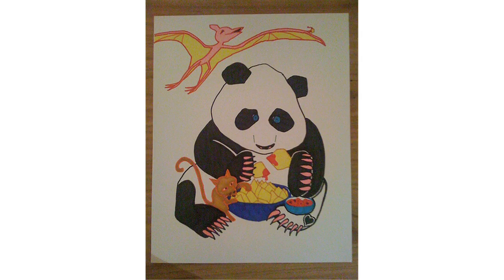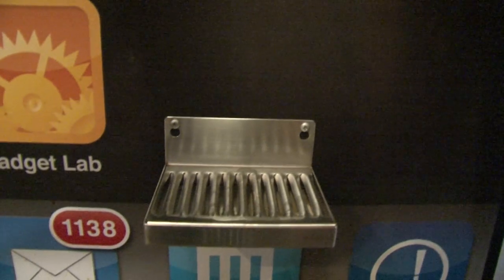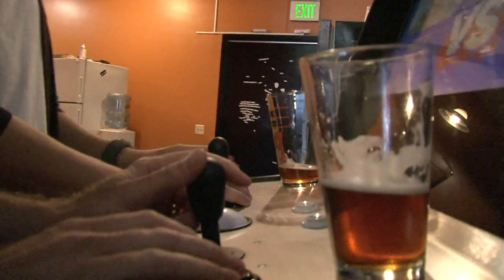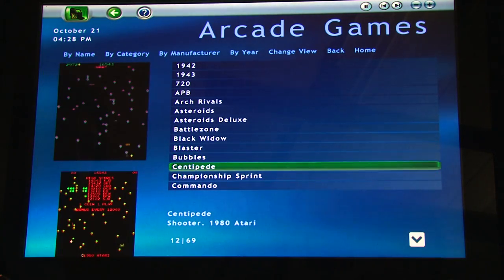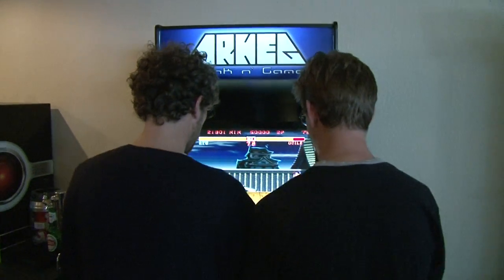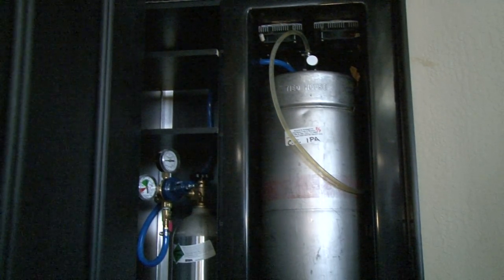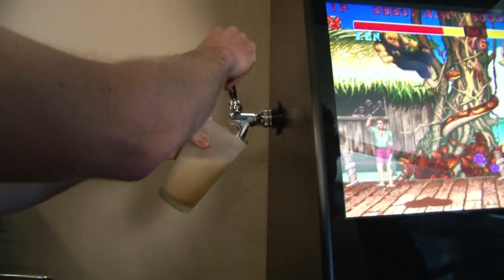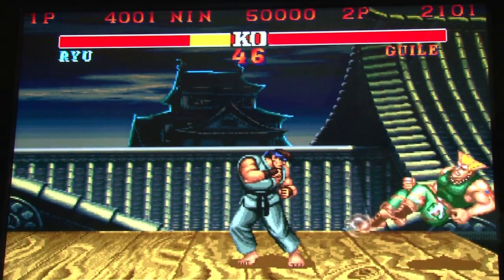Shoot to Swill: Wired Tests a Video Game Kegerator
What's better than videogames? And beer? That's right -- beer and video games together in one spiffy package! That's why Wired.com editors are swooning over the Arkeg, a combination video arcade console / kegerator.